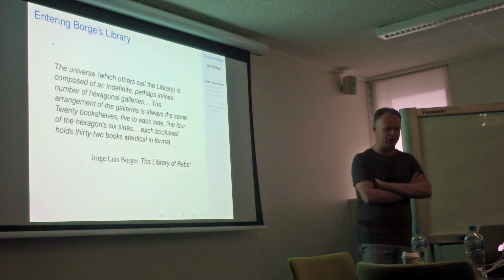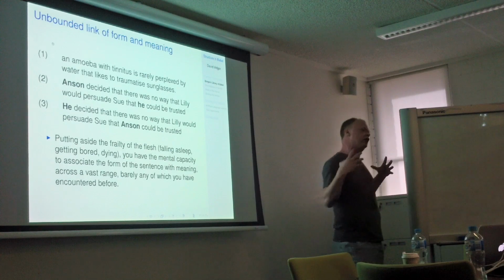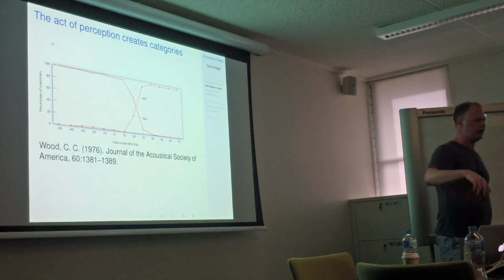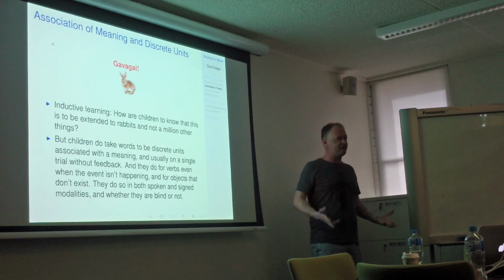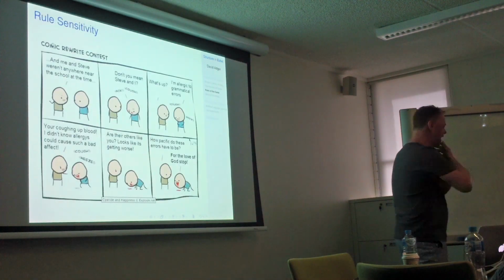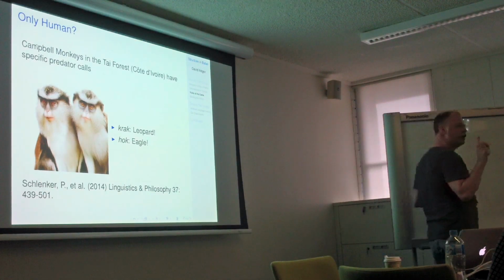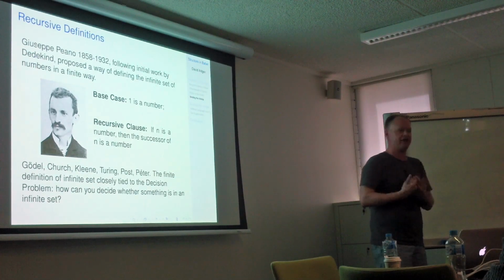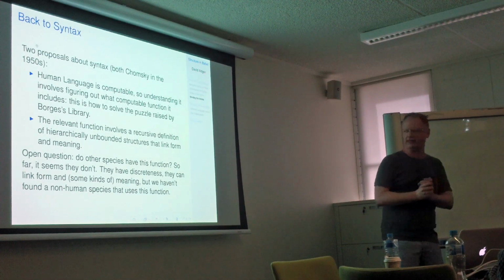Structure in Babel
A lecture given at the University of New South Wales. It cuts off at 45 minutes.